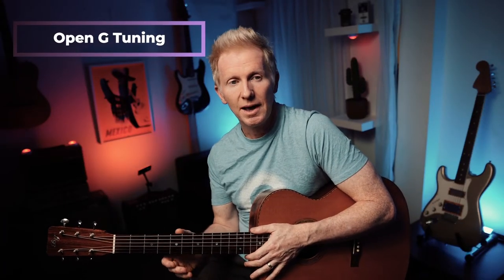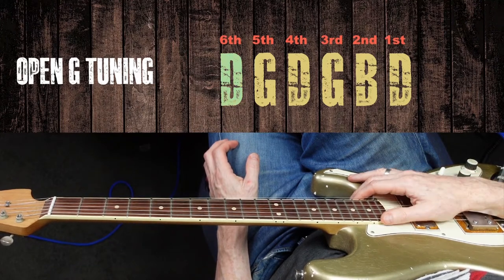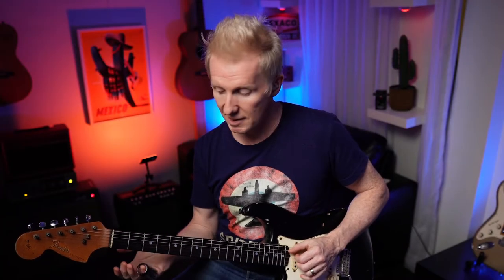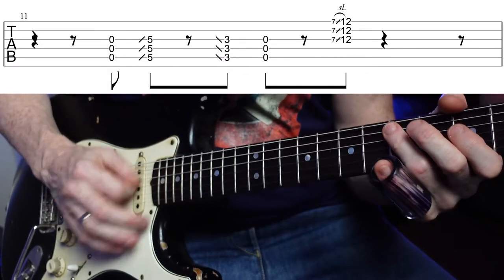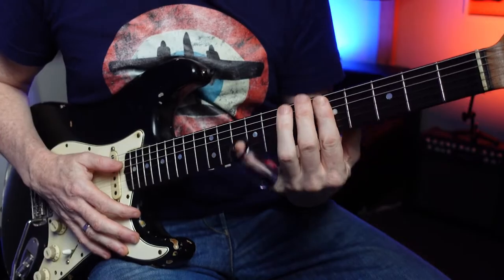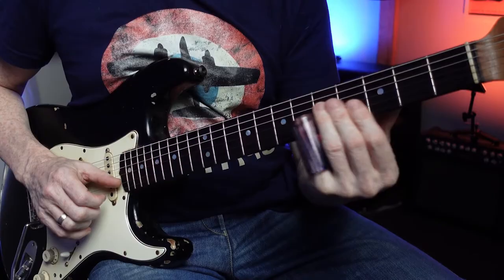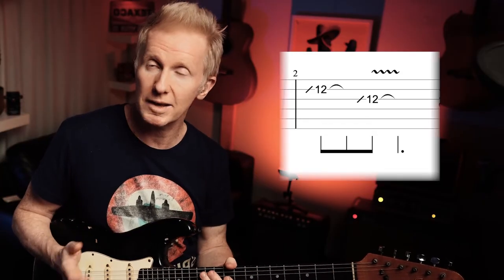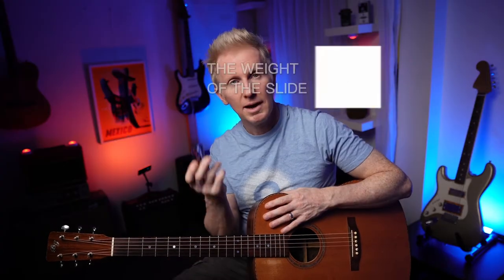Discover the Power of Open G Tuning | Little Red Rooster TABS and Backing Track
➡️ This video is going to a be a slide guitar lesson in in Open G Tuning and I would like to show you some slide guitar techniques via the Rolling Stones version of Little Red Rooster.
This could be a good tune if your new to slide guitar and looking for a way into the style. Open G Tuning is used by Ry Cooder, Keith Richards and many others, but its origins of course go way back. Now on this particular track Brian Jones is laying down the main slide parts and that’s what Im going to show you in this video.

𝙎𝙇𝙄𝘿𝙀 𝙂𝙐𝙄𝙏𝘼𝙍 𝙐𝙉𝙇𝙊𝘾𝙆𝙀𝘿 - 𝙊𝙋𝙀𝙉 𝙀 𝙏𝙐𝙉𝙄𝙉𝙂
📺 ʟᴇᴀʀɴ ᴛᴏ ᴘʟᴀʏ ꜱʟɪᴅᴇ ɢᴜɪᴛᴀʀ ɪɴ ᴏᴘᴇɴ ᴇ ᴛᴜɴɪɴɢ
➡️  𝙇𝙀𝘼𝙍𝙉 𝙂𝙐𝙄𝙏𝘼𝙍 𝘾𝘼𝙁𝙀 𝙈𝙀𝙈𝘽𝙀𝙍𝙎𝙃𝙄𝙋
🎥 𝙂𝙐𝙄𝙏𝘼𝙍 𝙑𝙄𝙎𝙄𝙊𝙉 The ultimate online guitar teaching concept tailored to your needs.
All you need to do is record a video of the piece you're currently working on. It's simple – just use your smartphone or webcam and capture your performance at your own convenience. Then, upload the video to a private secure platform, and within 48 hours, you'll receive a personalised video feedback from me.